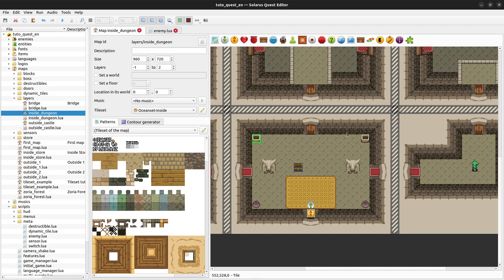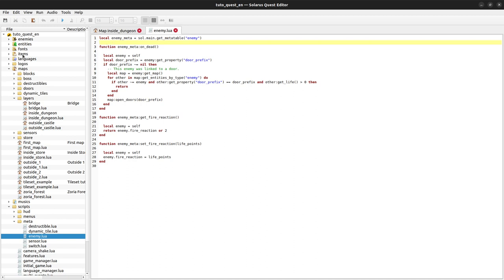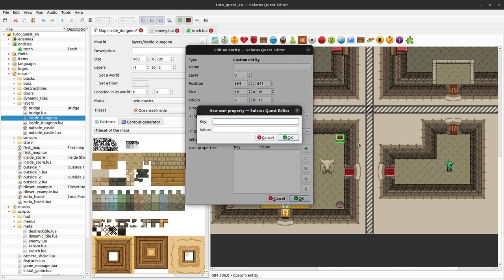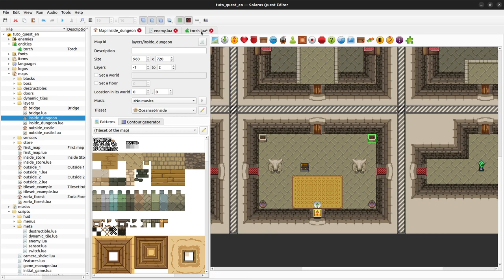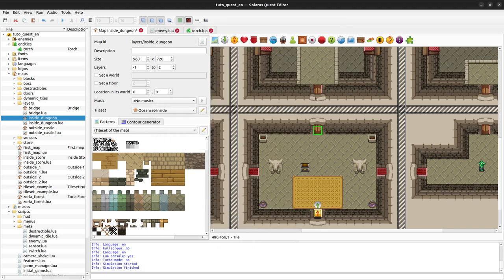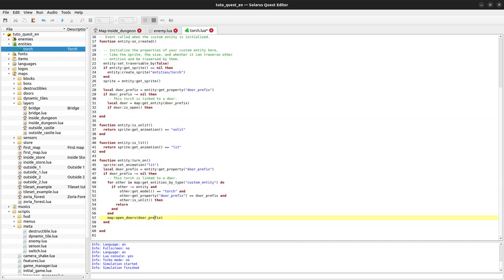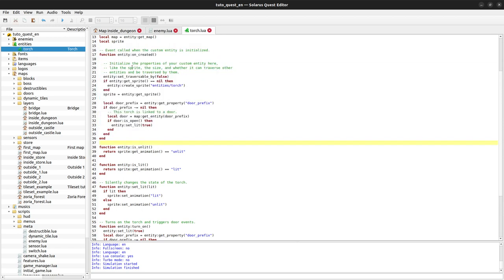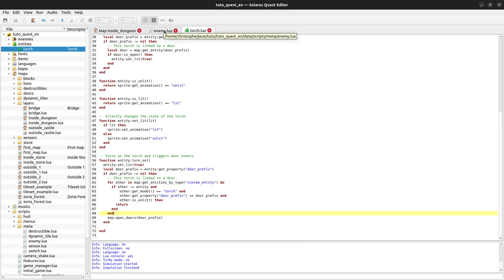Solarus 1.6 Tutorial [en] - #57: Torch mechanism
How to open a door when all torches of the map are lit.